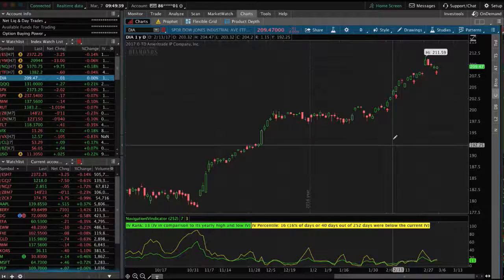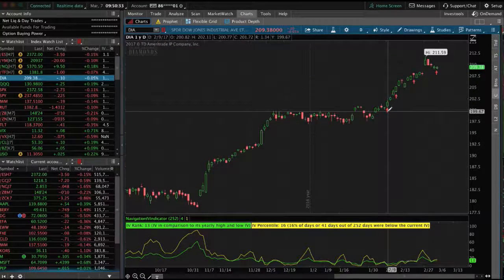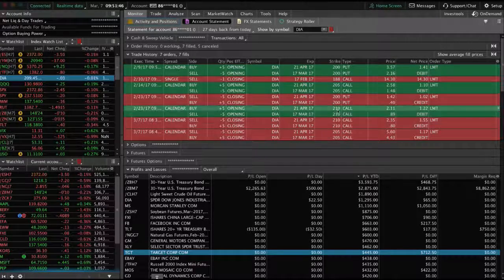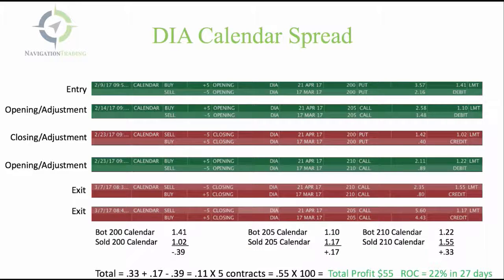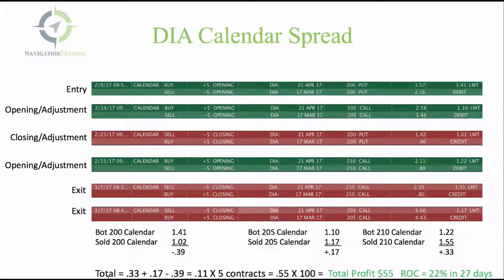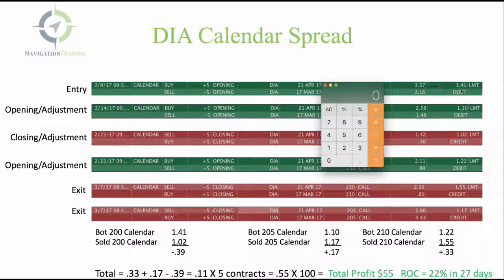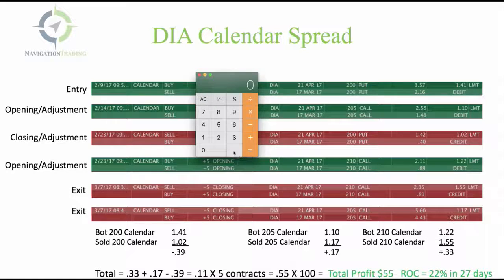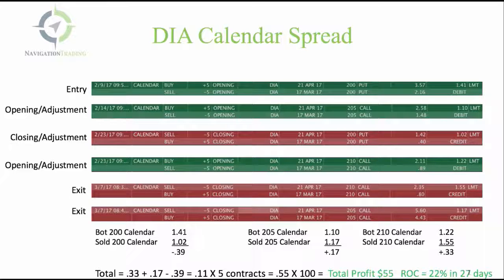How To Calculate Trading Profits: DIA Calendar Spread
NavigationTrading LIVE!

How To Calculate Trading Profits: DIA Calendar Example
- Learn to calculate trading profits even after several adjustments are made on the trade. In this example we walk through from Entry to Exit including all adjustments to a calendar spread trading in DIA